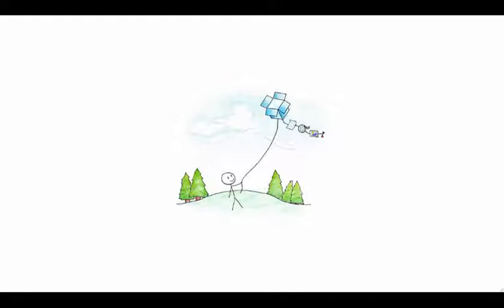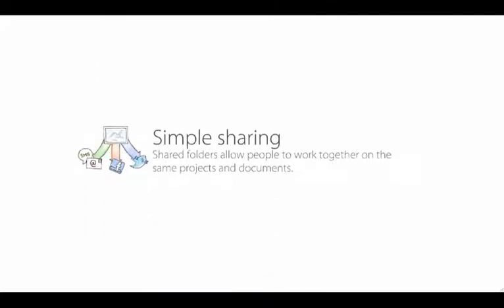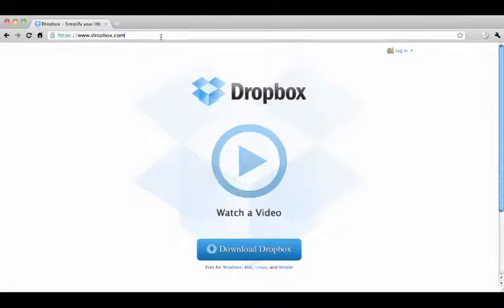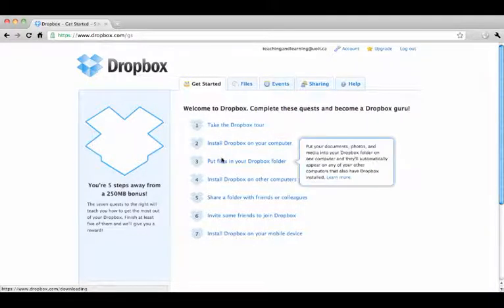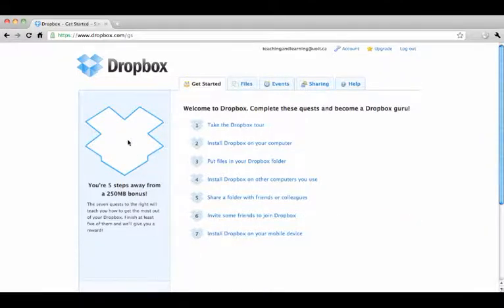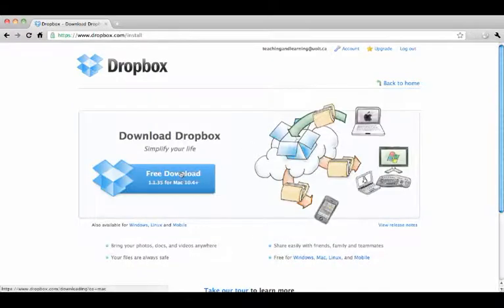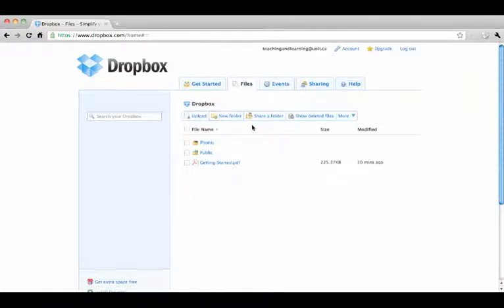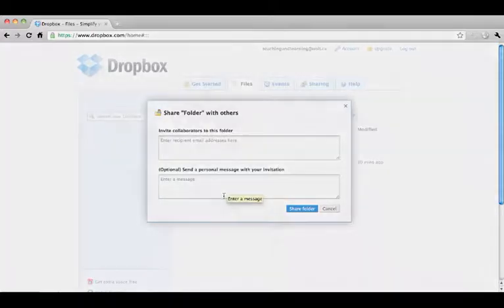Dropbox Tutorial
A tutorial on how what Dropbox is and how to get started using it to share your files and sync your devices.